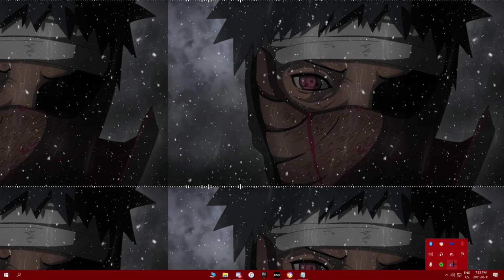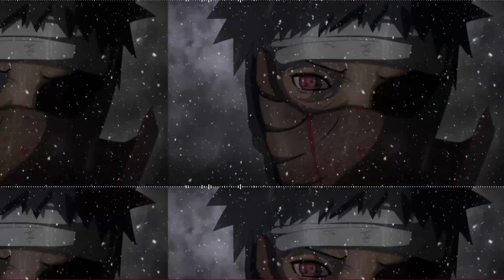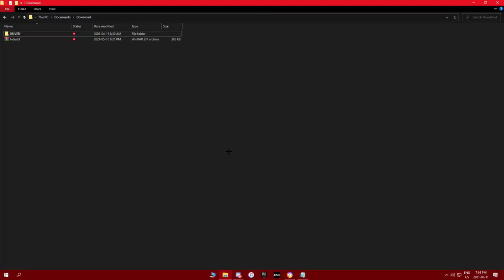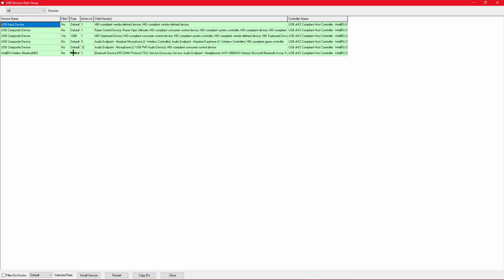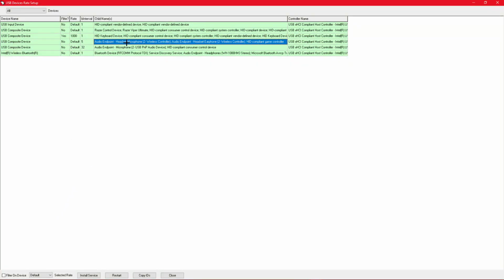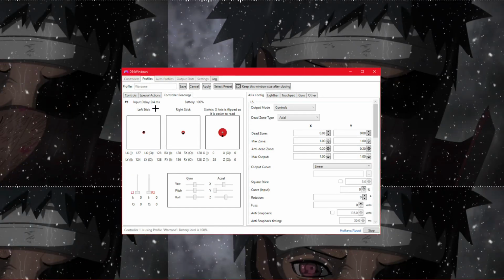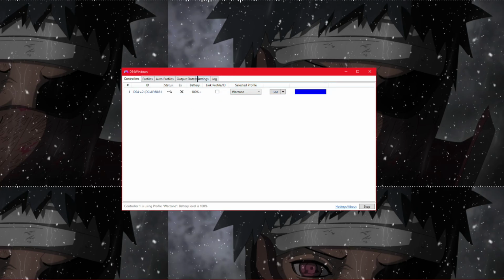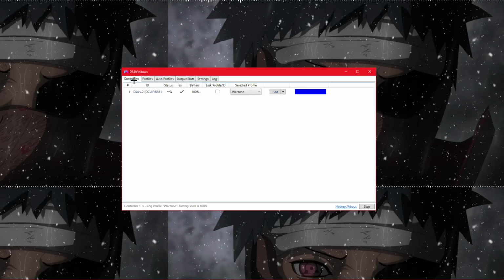HOW TO GIVE ANY CONTROLLER 0 LATENCY!!!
This is how the pros like AYDAN and FaZe Sway can be so fast and cracked out on a controller!!

4:37 DS4 Not Working After Overclock

In today's video, I'll be teaching you guys how to overclock your controllers to get the fastest possible response time and lowest latency!
I'll also teach you what to do if your overclock isn't working! That's right you'll now be as fast as FaZe Sway when cranking 90's and as accurate as Aydan when beaming in Warzone! Lower input delay means you'll be a better player in all games.